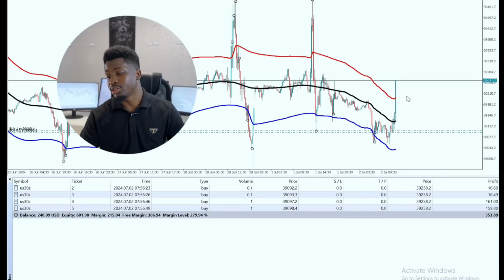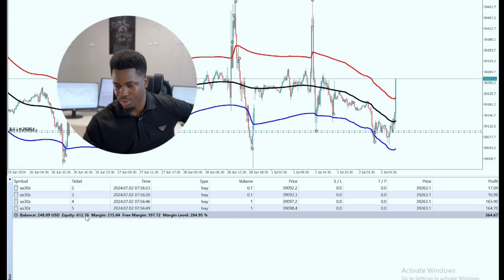You Can’t Lose with This Strategy For Nasdaq, Gold, Boom and Crash, Vix with almost 100% Accuracy